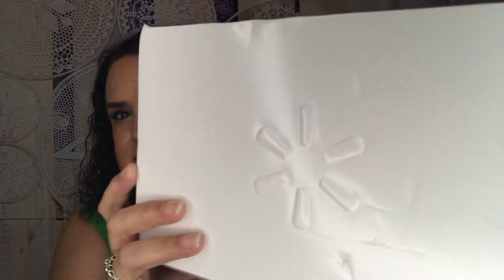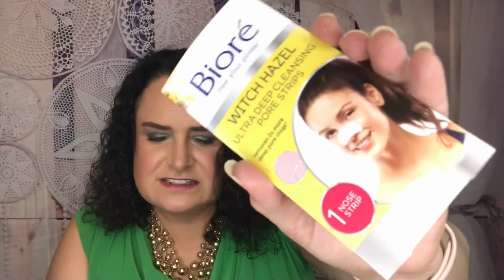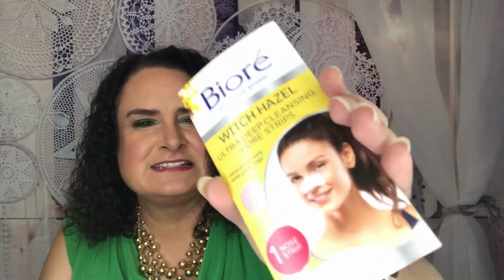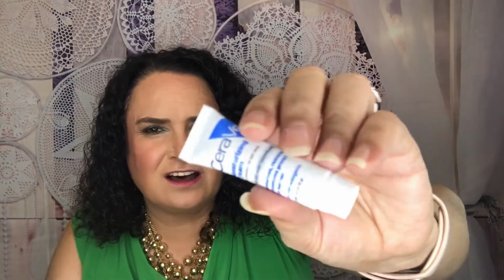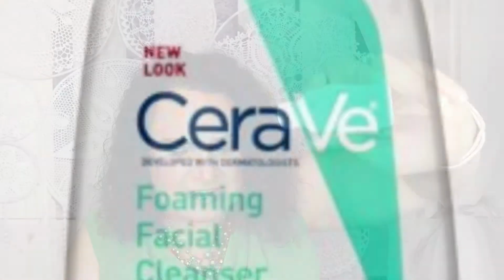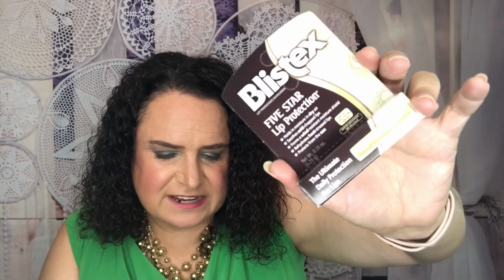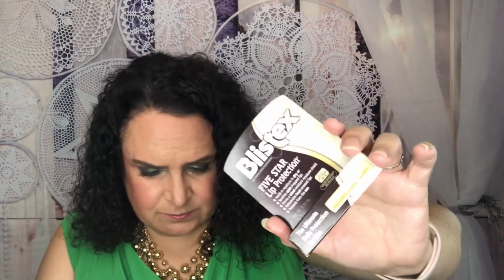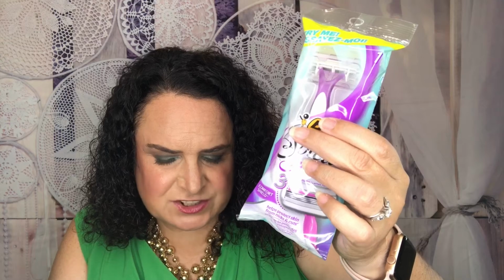FREE BEAUTY PRODUCTS/ Walmart Fall 2019 Beauty Box Unboxing and Review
The box is free all you have to do is to pay $5.00 for shipping and handling of each box.  The box ships 4 times per year.

If you like this video hit the like button and it would really mean a lot to me if you subscribed to my channel and hit the notification bell so that way you can be notified of my next video.

Products in the August 2019 Walmart Beauty Box:
Bic, Soleil Sensitive, Full Size MSRP $5.38
Blistex, Five Star Lip Protection, Full Size MSRP $2.84
Soo Ae, Purifying Black Charcoal Mask, Cruelty Free, MSRP $2.50
CereVe Moisturizing Cream, Full Size MSRP $5.72
CereVe Foaming Facial Cleanser, Full Size MSRP $6.67
Biore, Witch Hazel, Ultra Deep Cleansing Pore Strips, Full Size MSRP $14.47